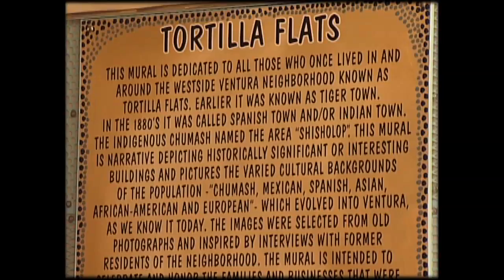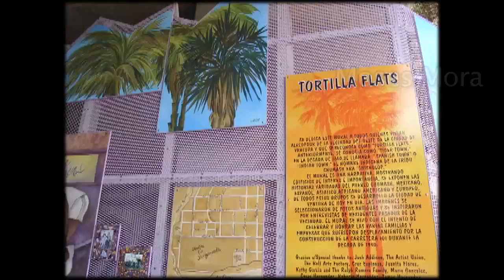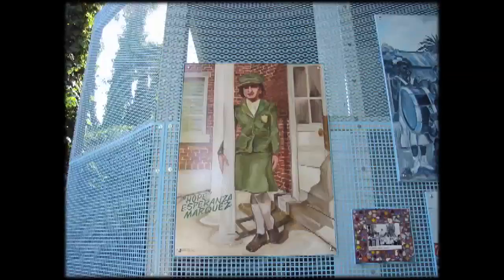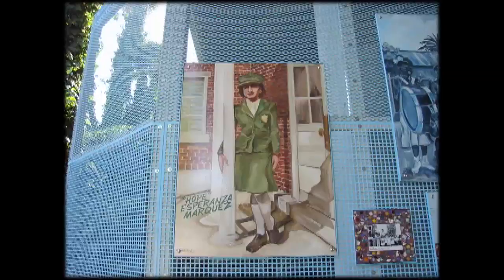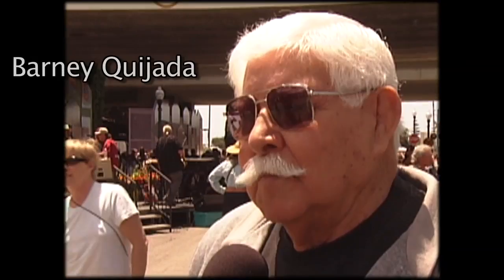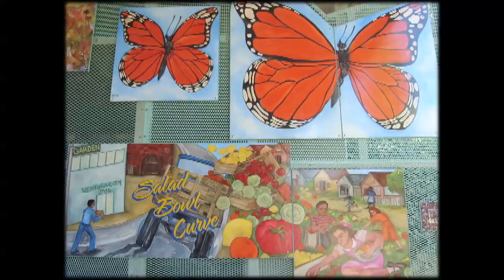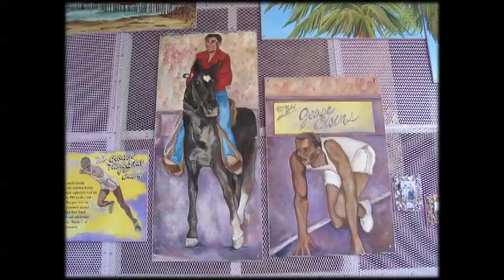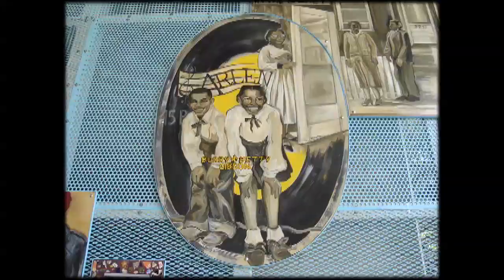Tortilla Flats Mural Street Party - Ventura, California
This is a a bit about the Tortilla Flats Mural in Ventura, California.  It was recorded at the street celebration at the mural's completion. Folks interviewed include, Moses Mora, MB Hanrahan, Barbara Marquez, Christy Weir and Frank "Barney" Quijada